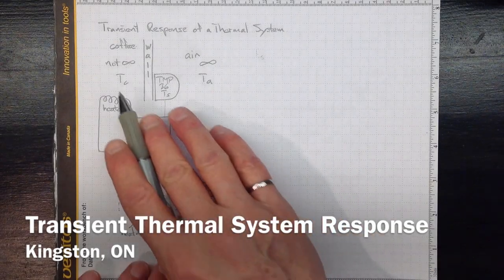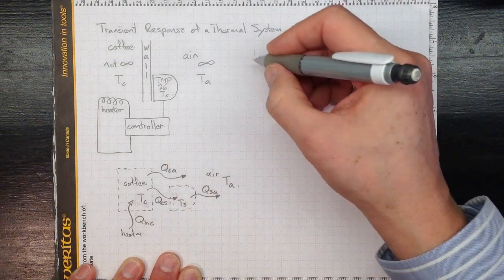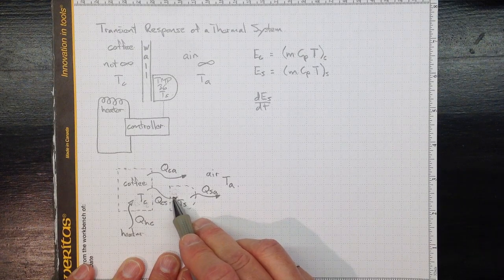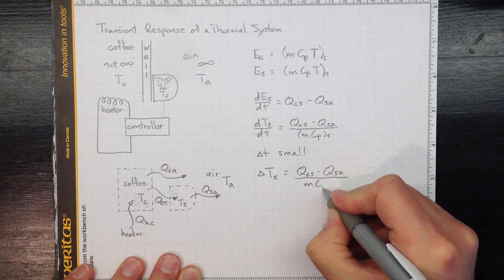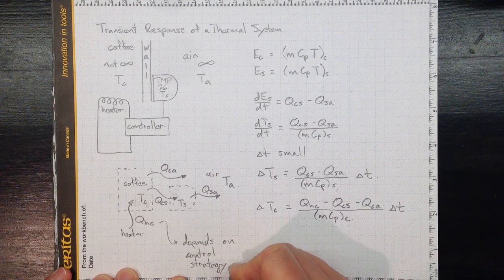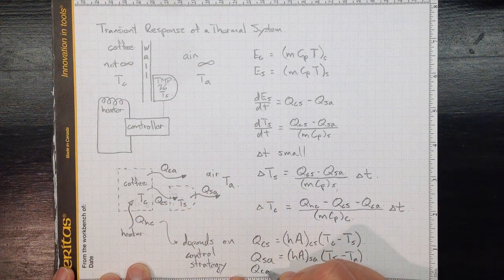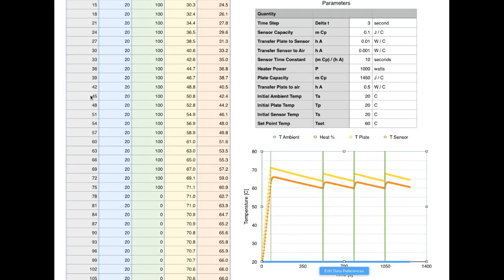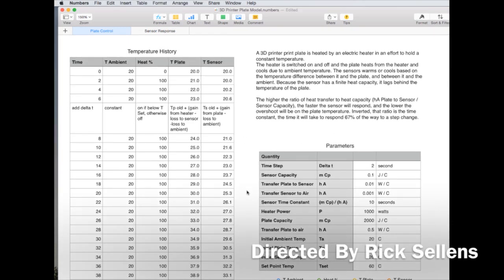Transient Thermal System Response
This video is about modelling the Transient Thermal System Response for several components, using a sensor to control the heating of a 3D printer bed. Or a coffee cup, or maybe a swimming pool, dpending on how you set the different parameters in the model.